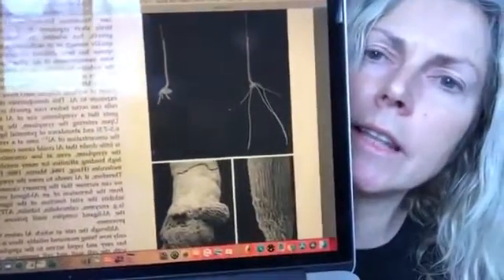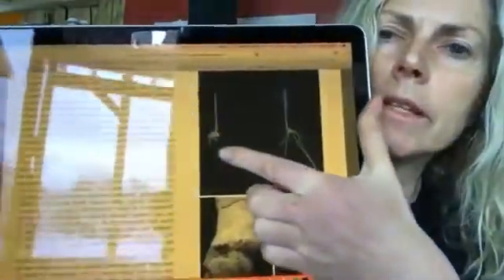The test results of my snow are in! Aluminum, barium, strontium, sulfur